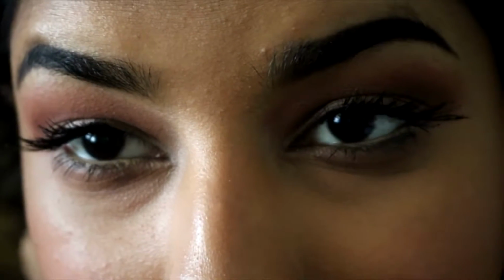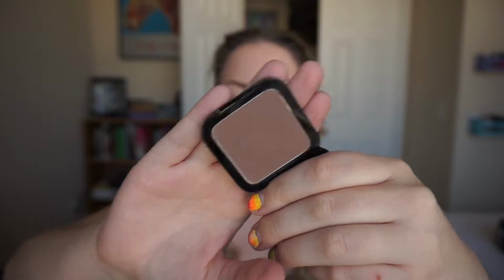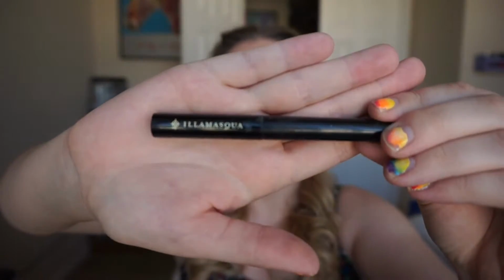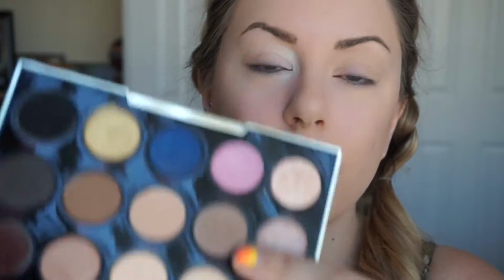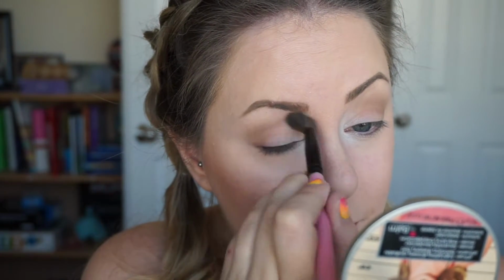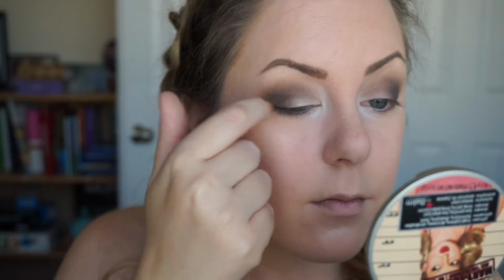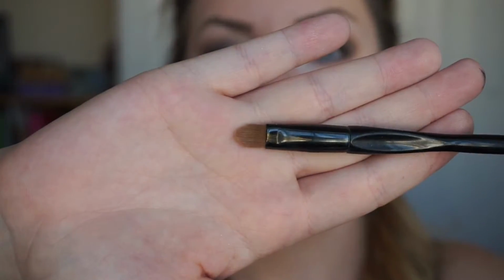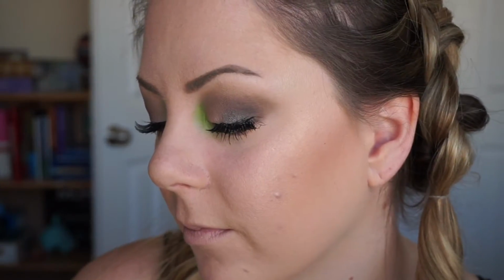WEARABLE NEON MAKEUP | Summer Makeup Collab with SaminSays | MakeupByMegB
Hey everyone! Thank you for checking out my Wearable Neon Makeup Tutorial! I was super excited to do a collab with Samin from SaminSays.  I really enjoy her content, and she’s an awesome person.  Don’t forget to check out her Wearable Neon Makeup Tutorial (link below).  We thought Neon Makeup would make the perfect Summer Makeup.   I hope you all enjoyed my Wearable Neon Makeup collab with SaminSays!  What neon colour would you rock?

Tunes:
-NCS: Music without limitations. | artist: @kcatsofficial
Listen on YouTube: youtu.be/qLYmtdi-GzA